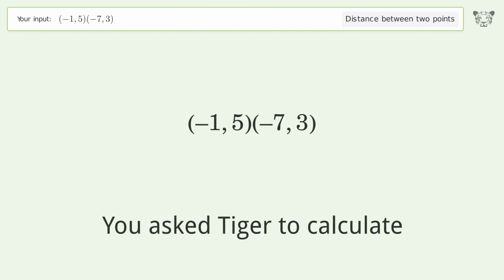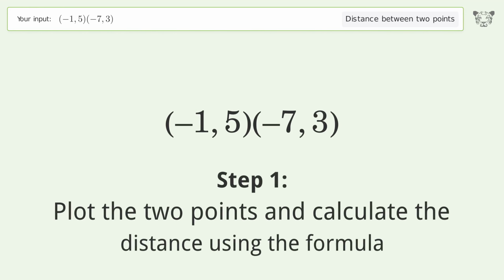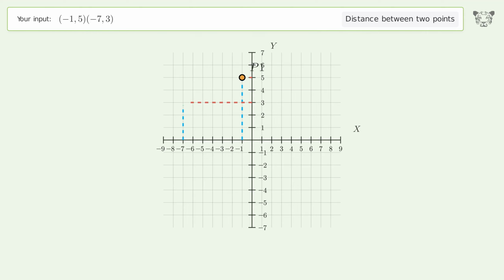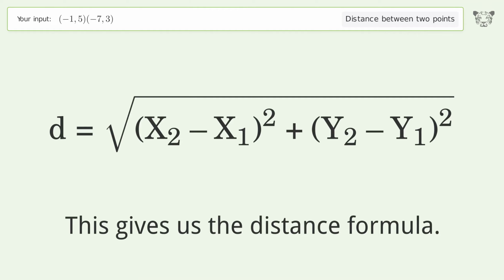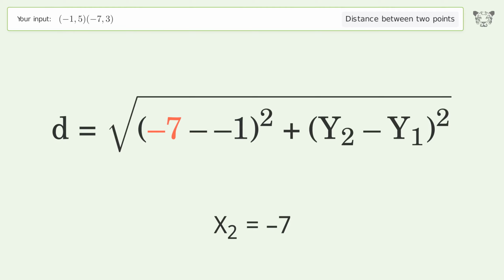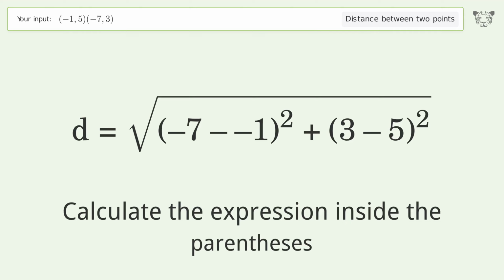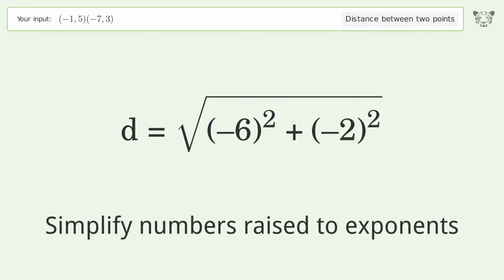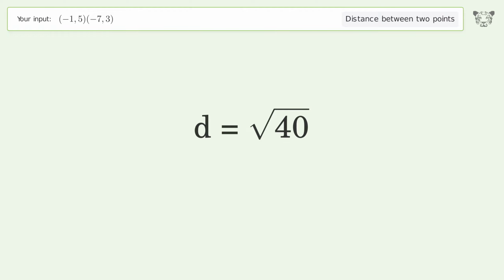Find the distance between two points p1 (-1,5) and p2 (-7,3): Step-by-Step Video Solution